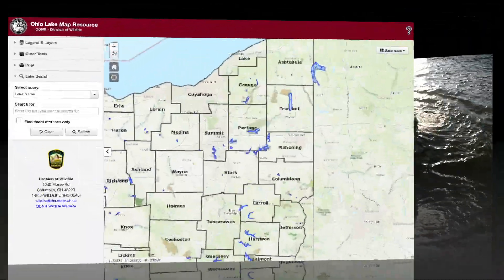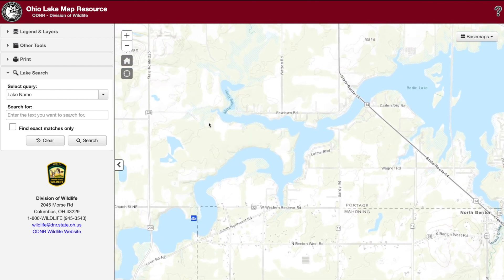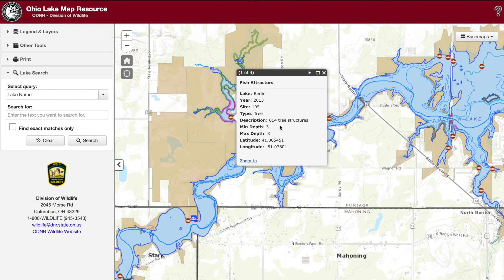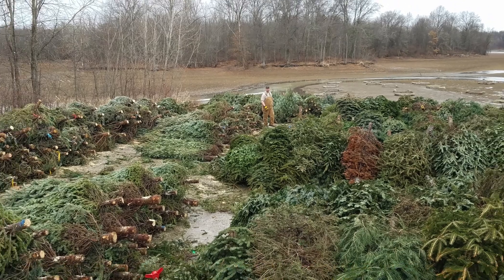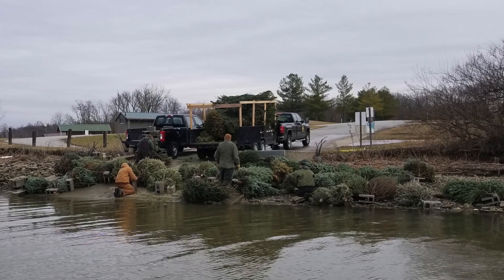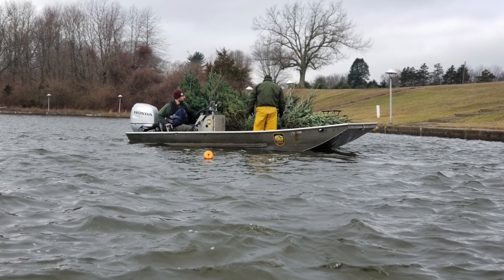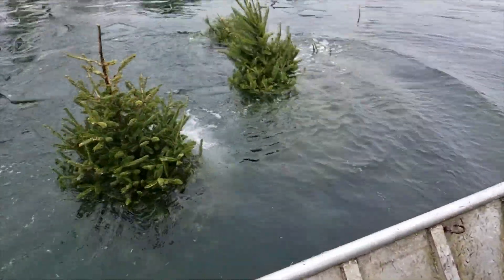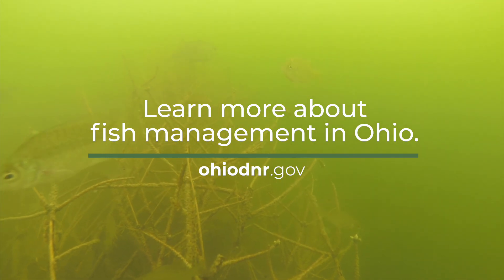Christmas Tree Recycling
The ODNR Division of Wildlife utilizes tree recycling to create fish habitat and enhance your fishing experience.